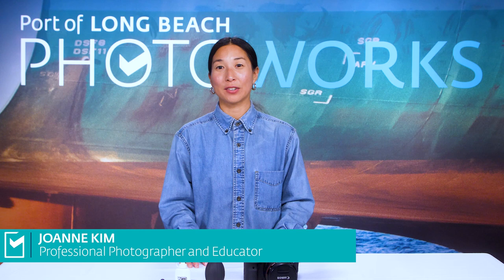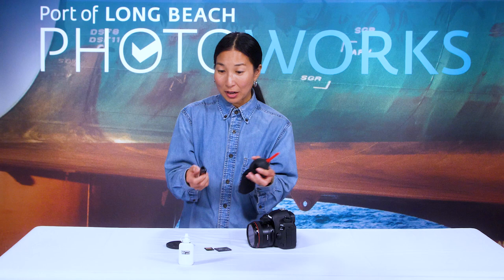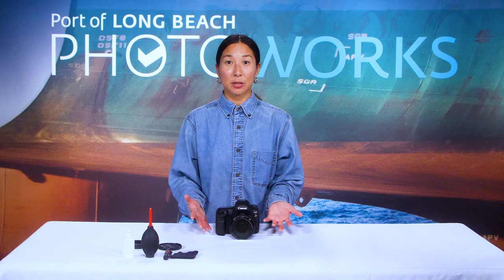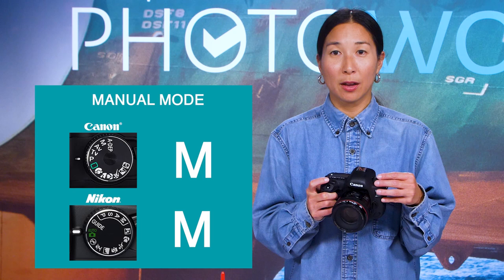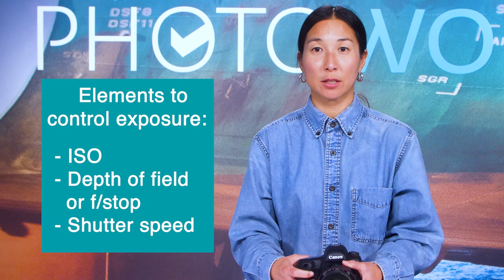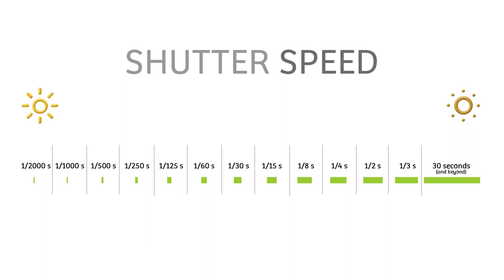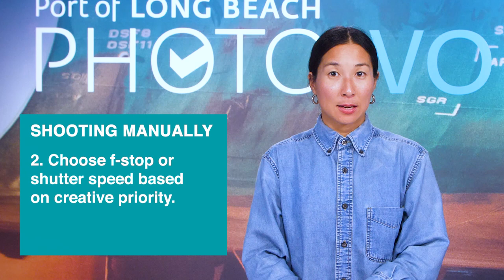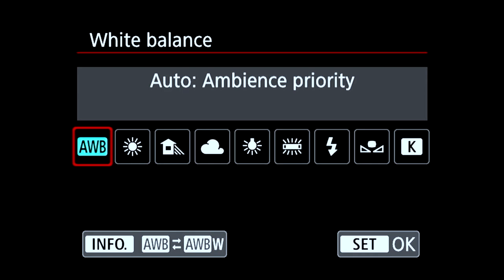Port of Long Beach PhotoWorks 2020 Workshop #1 - Knowing Your Photo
PHOTO 101 - Knowing Your Photo - Instructor Joanne Kim

To participate in our PhotoWorks Program go to our Facebook group